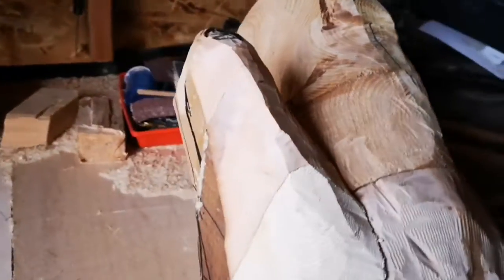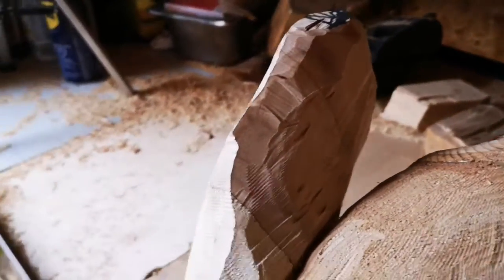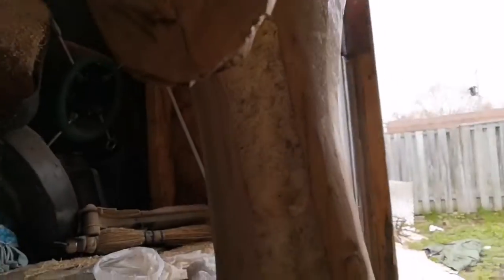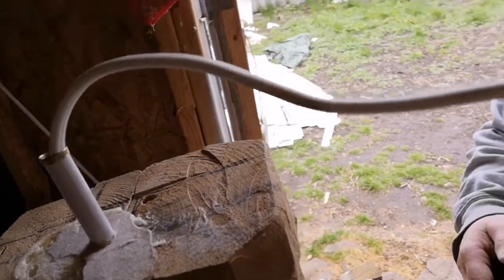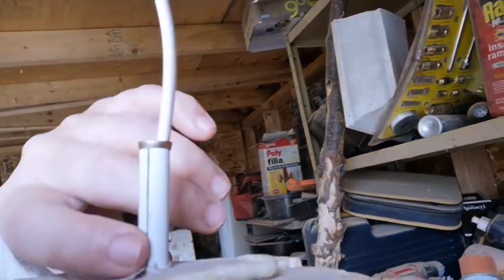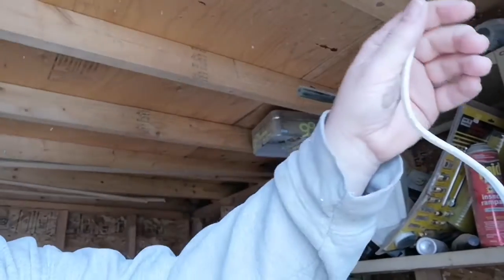Giraffe build part 4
Expanding foam in my beard.../sigh
Musician: @iksonofficial